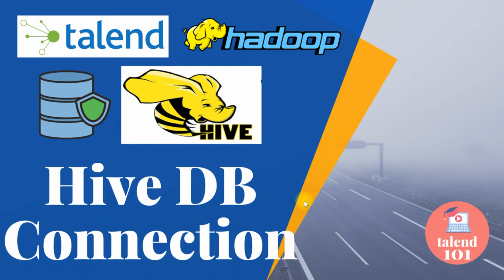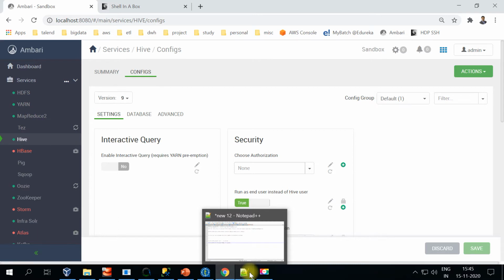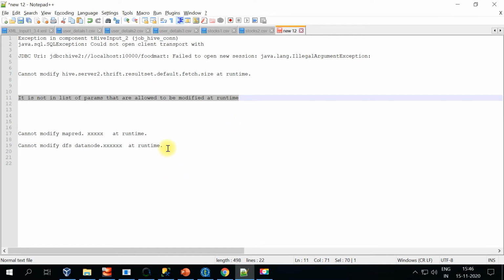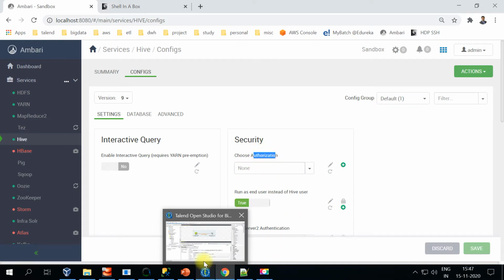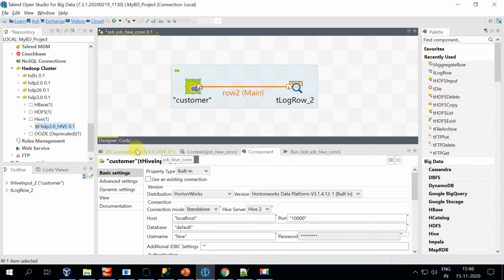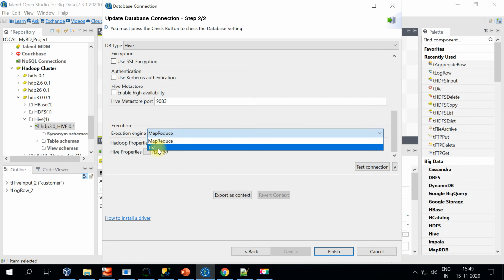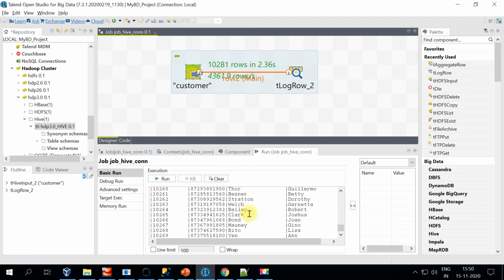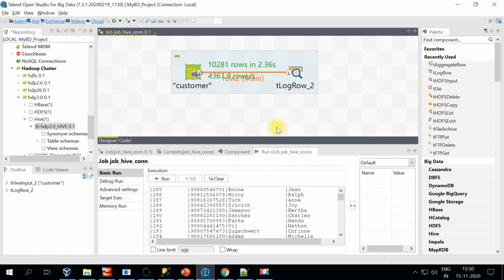How To Create Hive Connection In Talend How To Create Jdbc Connection For Hive 2020 | Hadoop Hive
This video is showing how to create hive connection in talend subject but we also try to cover the following subjects:
-talend hive jdbc connection
-how to create hive connection
-how to create jdbc connection for hive
-hive connection issues with talend
-hive authorization issues in talend

hive errors
Exception in component tHiveInput_2 (job_hive_conn)
java.sql.SQLException: Could not open client transport with

JDBC Uri: jdbc:hive2://localhost:10000/foodmart: Failed to open new session: java.lang.IllegalArgumentException:

Cannot modify hive.server2.thrift.resultset.default.fetch.size at runtime.

It is not in list of params that are allowed to be modified at runtime

Cannot modify mapred. xxxxx   at runtime.

Cannot modify dfs datanode.xxxxxx  at runtime.

how to create hive connection in talend topic is showcased in several video clips, yet we tried to offer you the very best info in a concise and also understandable video.
"how to create hive connection in talend" is a hot keyword phrase and I really hope you enjoyed this video.

After you enjoy a YouTube video, it will instantly play another associated video based on your watching history.
As soon as you register for a channel, any new videos it releases will reveal up in your Memberships feed.